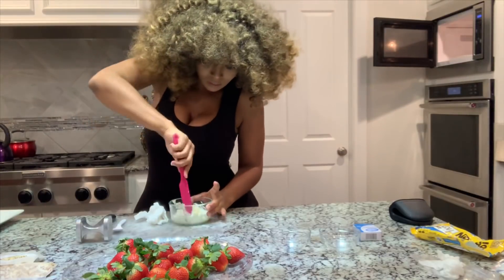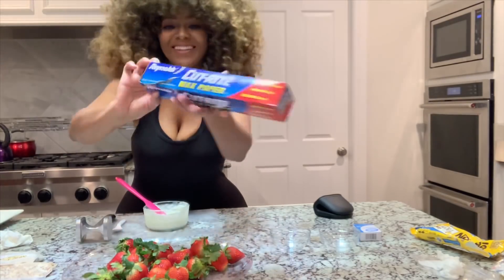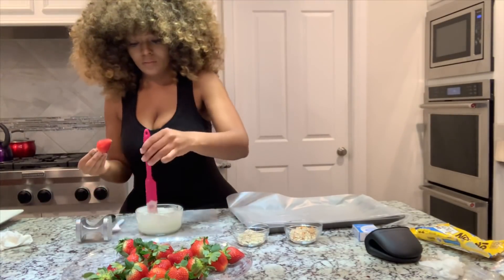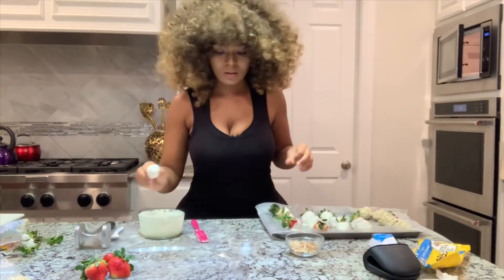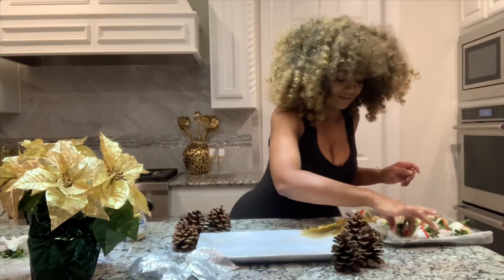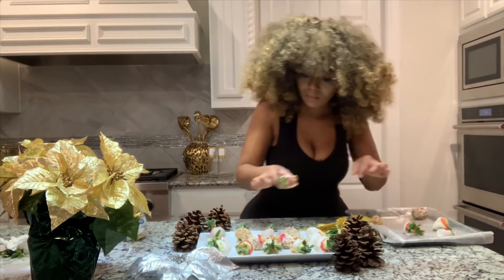Making treats🍫🍓with Simone’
WALMART
Strawberries
White chocolate
Wax paper
Pretzels

KROGERS
Almonds
Toothpicks